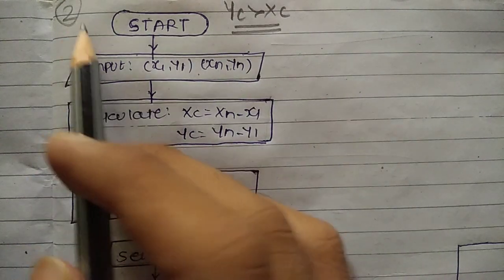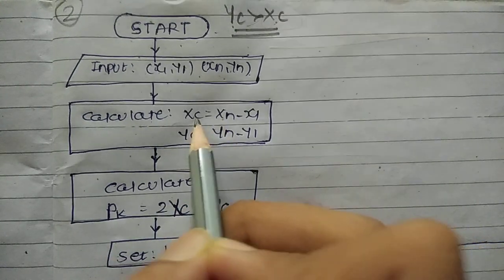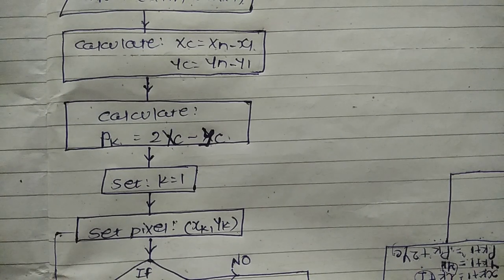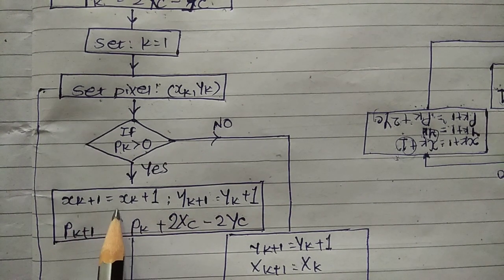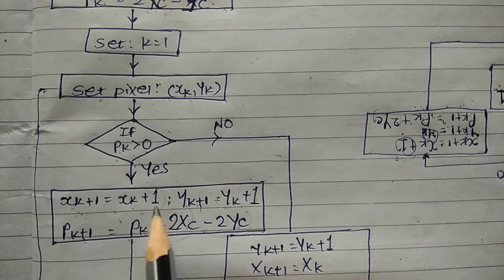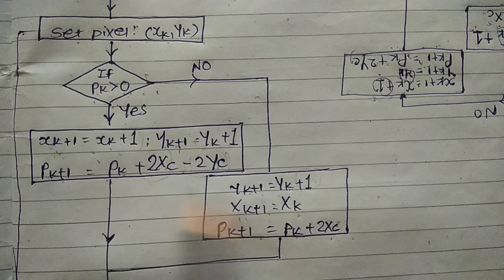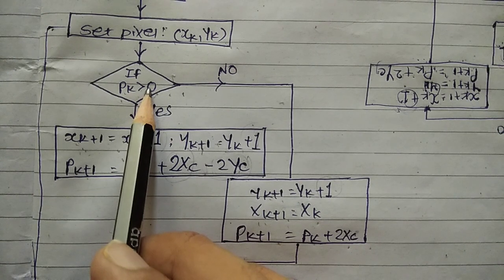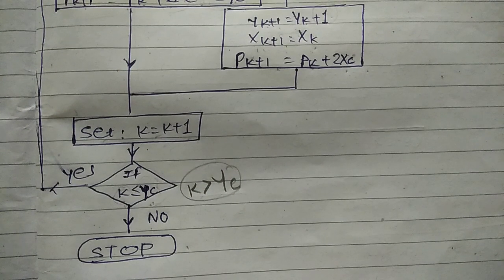Bresenham's Algorithm Case 2